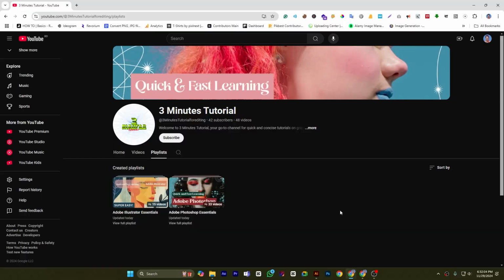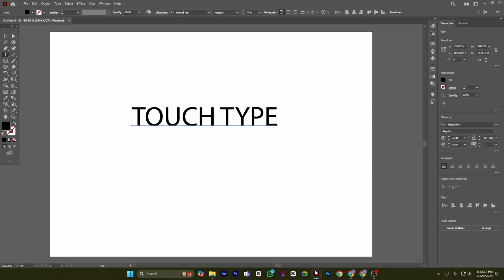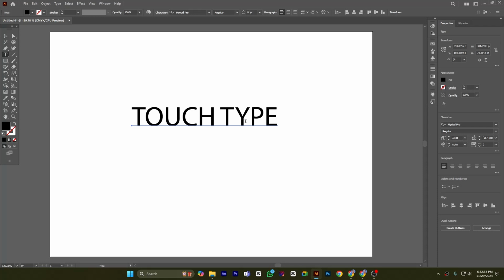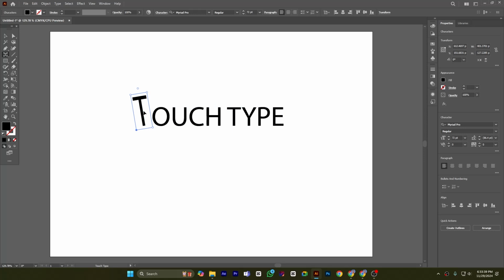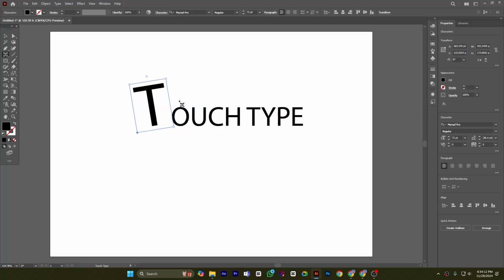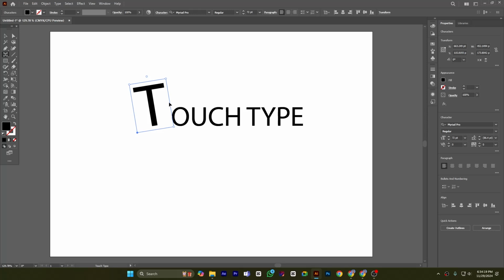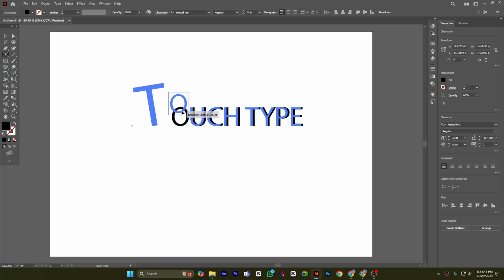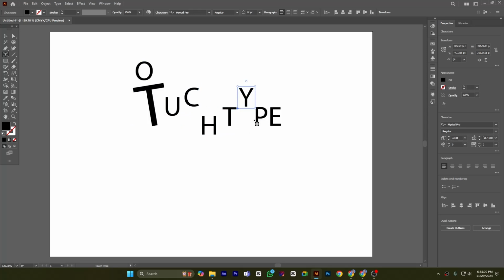MASTER TOUCH TYPE TOOL in 3 Minutes FLAT!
Are you ready to transform your text designs in Adobe Illustrator? In this quick and engaging tutorial, "MASTER TOUCH TYPE TOOL in 3 Minutes FLAT!", we’ll dive into one of Illustrator's most powerful yet underrated tools—the Touch Type Tool. Whether you’re a beginner or a seasoned designer, this tool will open up new possibilities for customizing and manipulating text like never before.

In just three minutes, you’ll learn how to individually adjust characters in your text, scale them, rotate them, and even shift their position, all without breaking the text's live-editability. This means you can go back and edit your text anytime while keeping your custom adjustments intact! Perfect for creating eye-catching headlines, logos, or any project that requires unique typography.

Packed with practical examples and tips, this tutorial will show you how to speed up your workflow while giving your text designs a professional touch. Don’t miss out on discovering this time-saving tool that every designer should master. Hit play, and let's revolutionize the way you work with text in Illustrator in just three minutes!